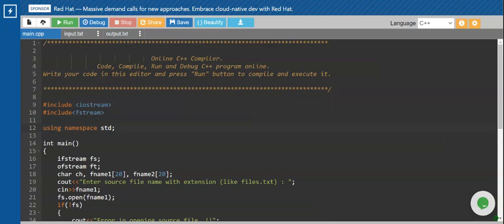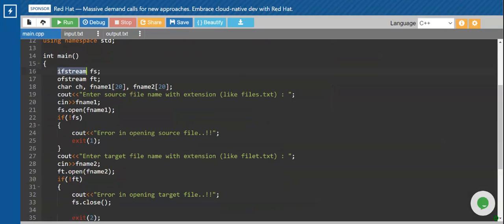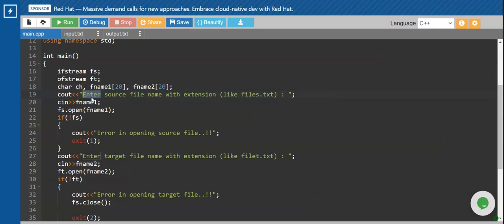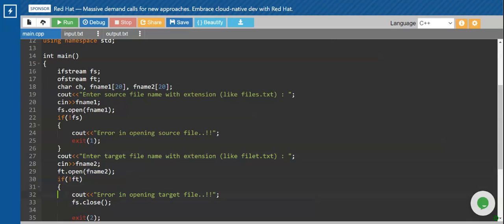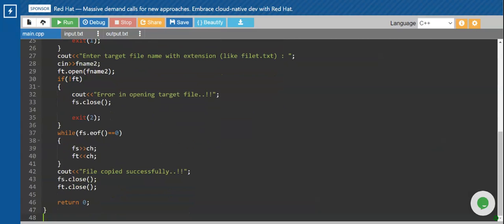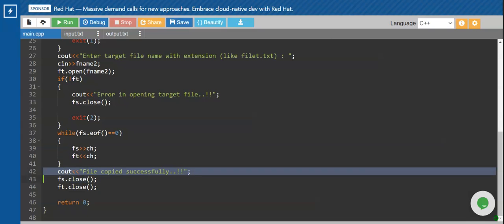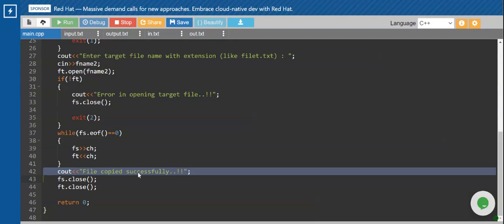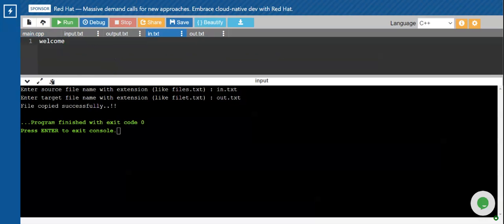C++ Program to copy contents from one file to another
This program explains the concept of file handling by copying the contents of one file to another